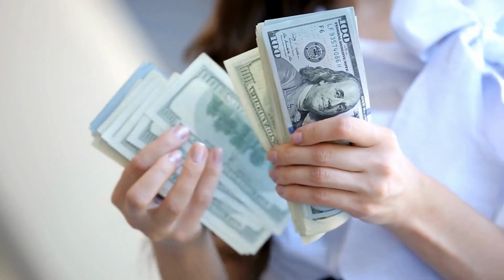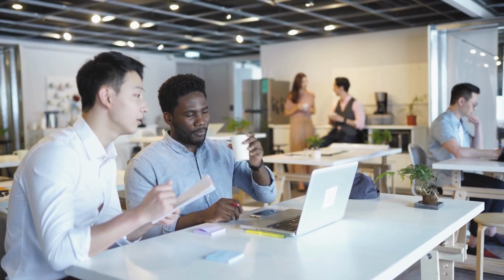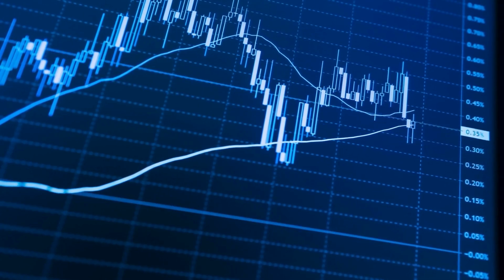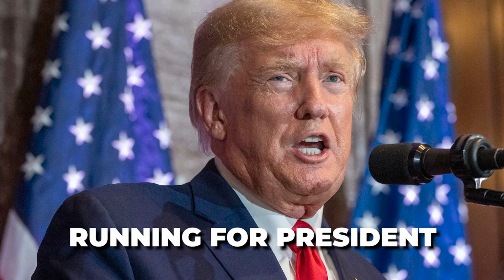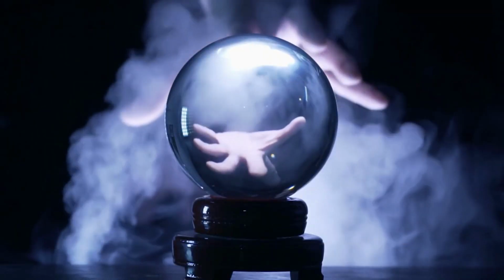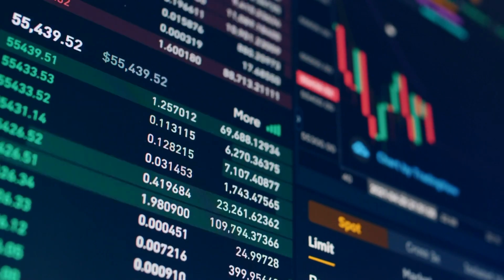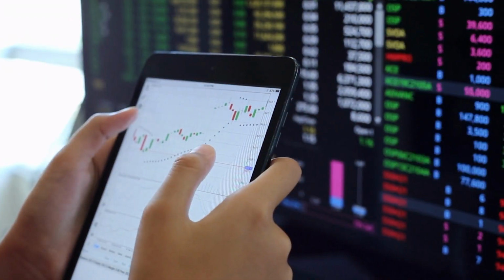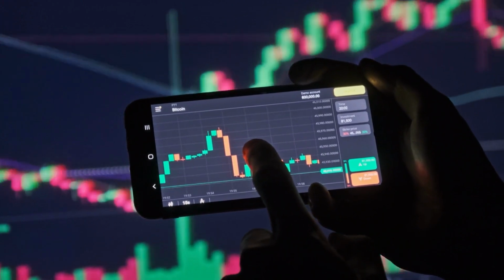From Back Test Triumph to Forward Test Fiasco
Have you ever backtested your Forex trading strategy and then it failed in the real world? If so, you’ll want to watch this entire video, because I’m explaining why this happens, the inherent flaws of backtesting, and what you can do about it to become a more successful forex trader.

Backtesting is a good idea for any trading strategy, but it’s important to understand the limitations and how you can use backtesting to help you win more in your actual trades. The market is always changing, so knowing how to optimize your strategies can help you become a better forex trader.

0:00 Intro
1:27 Benefits of backtesting
3:20 Flaws of backtesting
7:11 What to do about backtesting
9:54 How we use backtesting